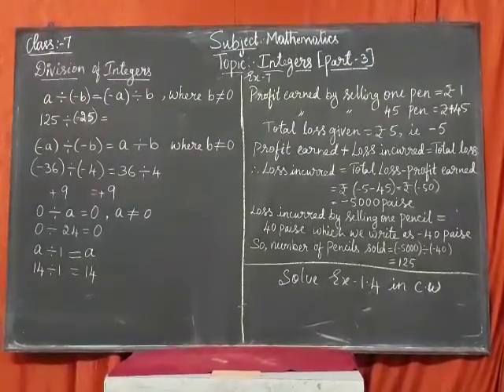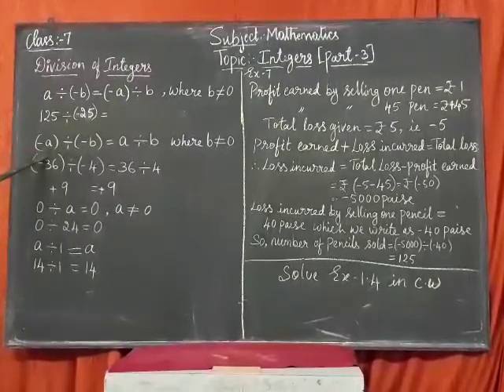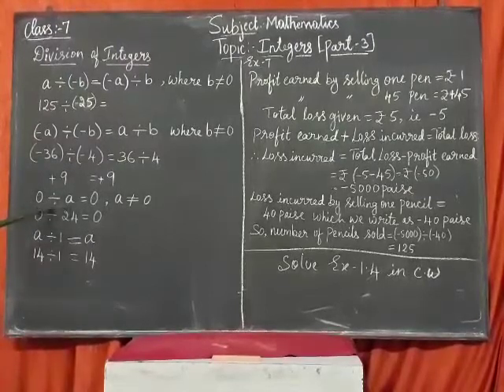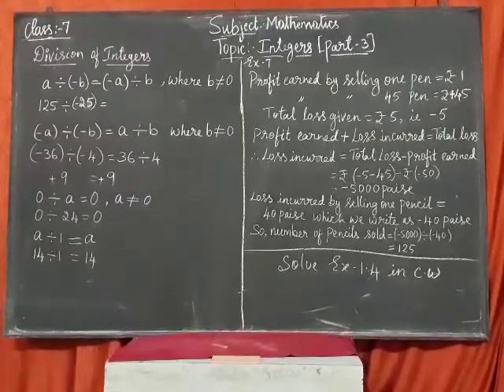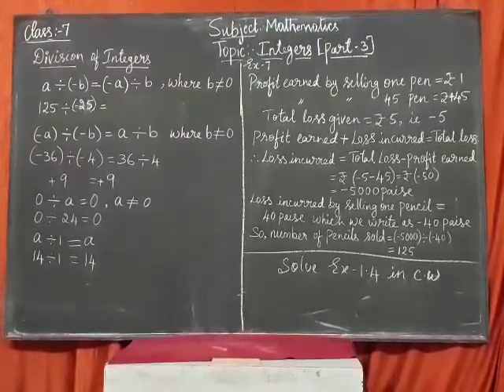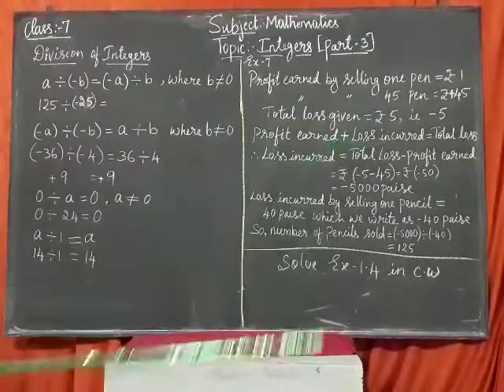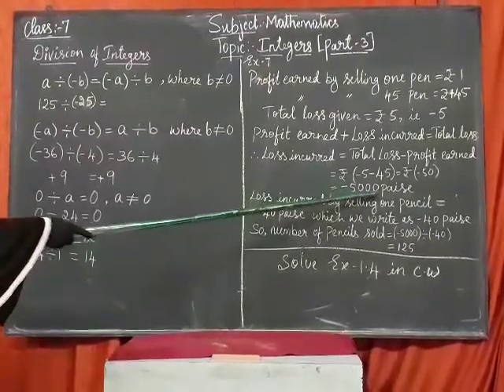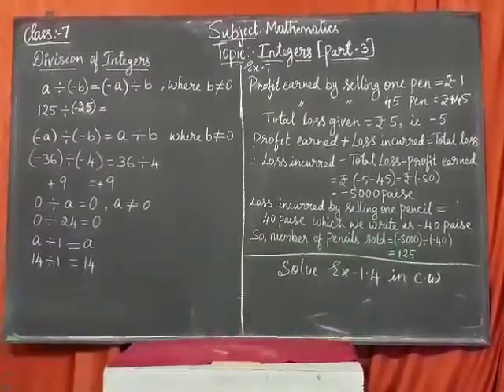STD VII, SUBJECT - MATHEMATICS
TOPIC : INTEGERS PART -3